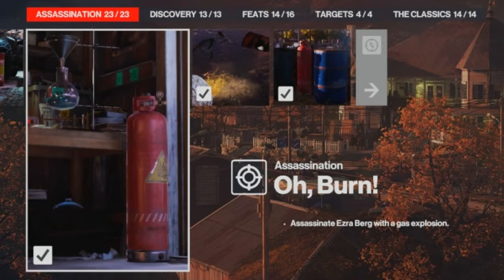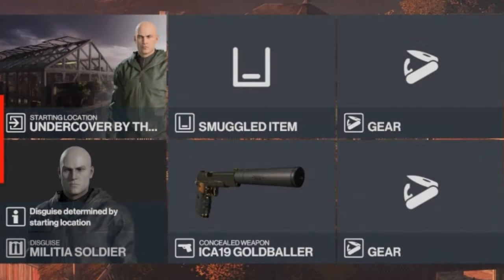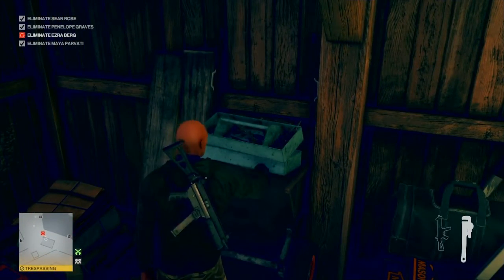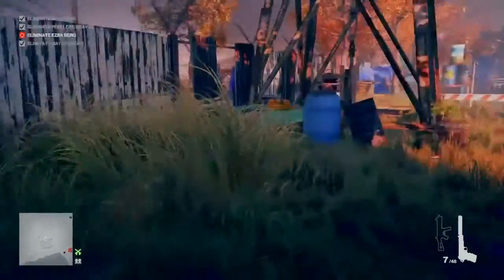HITMAN The Targets, Oh Burn! Challenge, Ezra Berg, Colorado